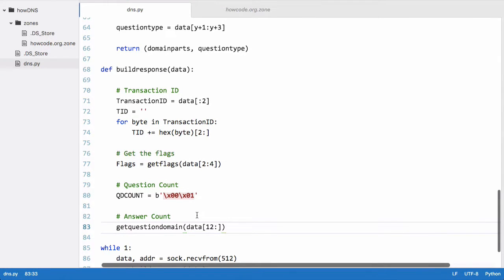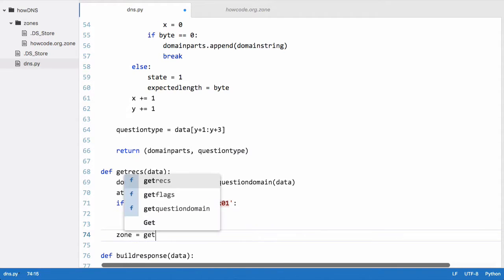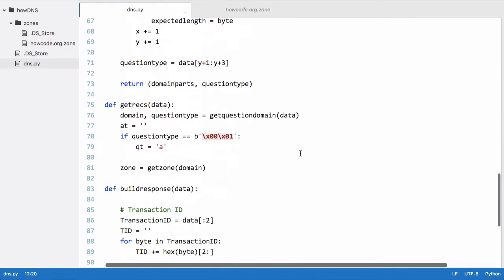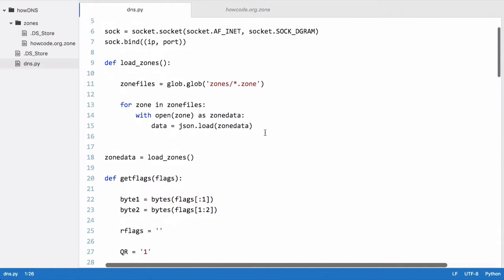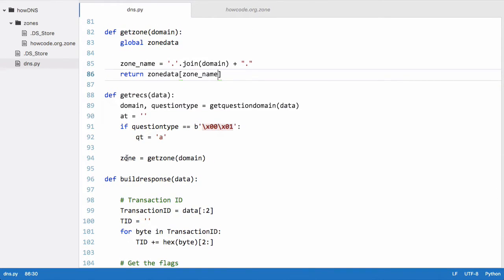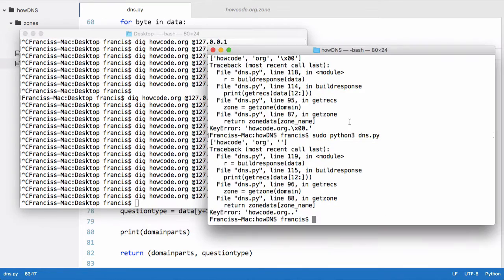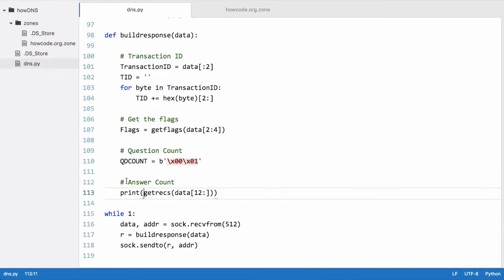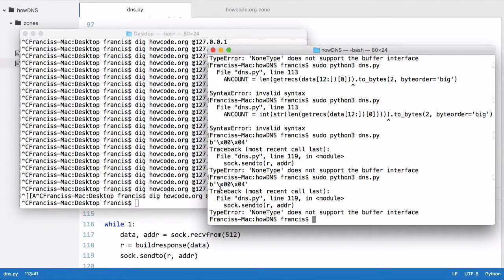Make your Own DNS Server in Python - Part 8 - Headers Complete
In this video we'll be loading our zone files into our server when it boots up. We'll also be reading the data in the zones files and using that to count how many answers we send back in the DNS response to the client.

Using this information, we'll be completing our DNS header and converting it into a string of bytes that can be sent back to the client in the form of a DNS response.